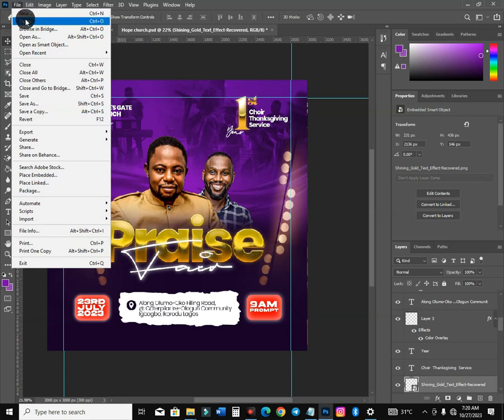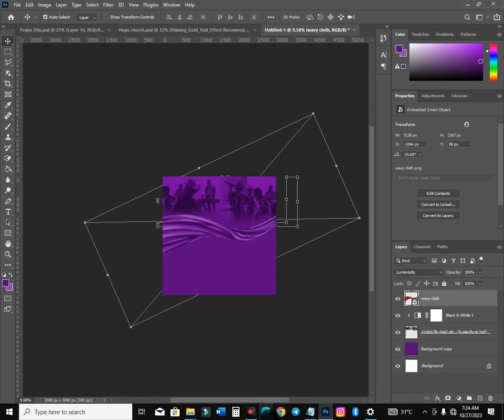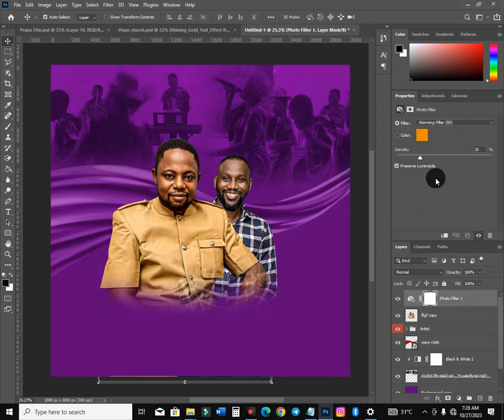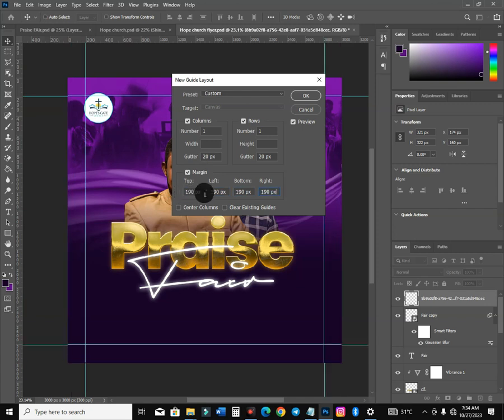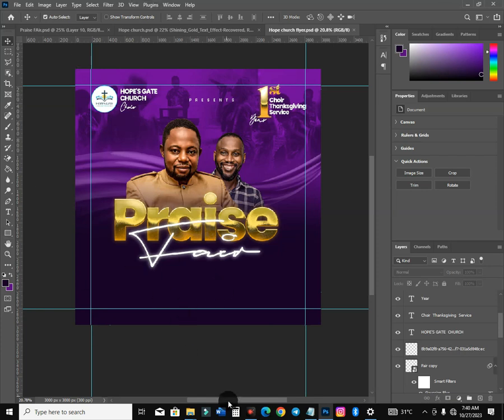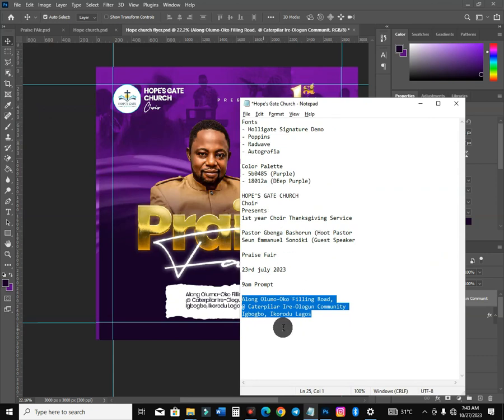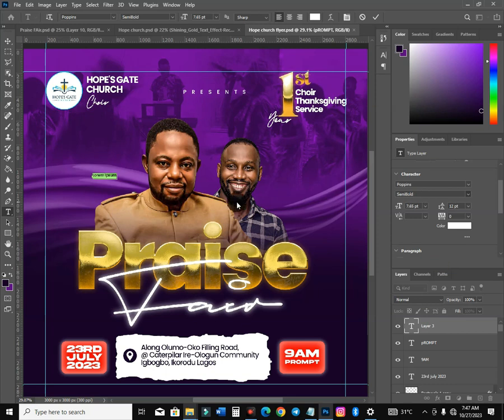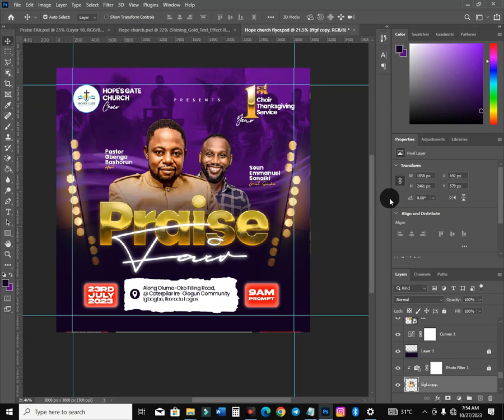How to Design a Church Flyer using Photoshop in a Unique way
This video tutorial is on how to design a church flyer using Adobe Photoshop. In this video, we will show you the step-by-step process of creating a beautiful church flyer from start to finish. We will guide you through the different tools and techniques you need to know to create a stunning flyer. We will be using layers, shapes, text, and other effects to make your church flyer look professional and eye-catching. By the end of this tutorial, you'll have the skills and knowledge to create your own amazing church flyers. So don't wait, get started right away, and let's learn how to design a church flyer using Photoshop!

Designed with Photoshop CC 2021
Music
Upbeat Tropical House by Infraction